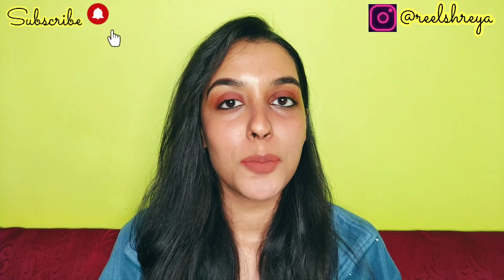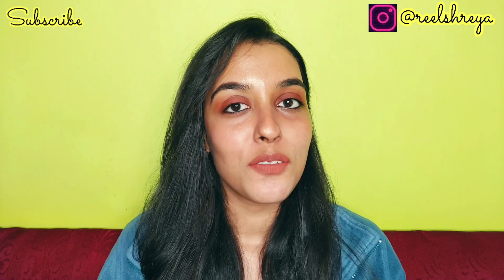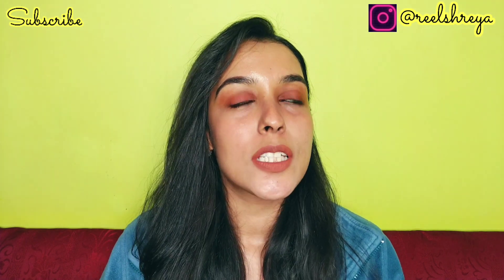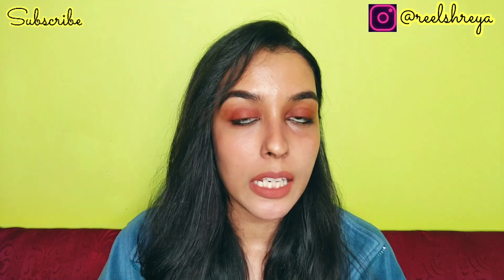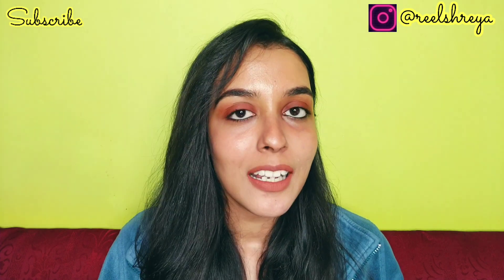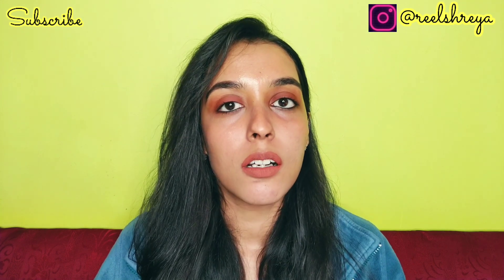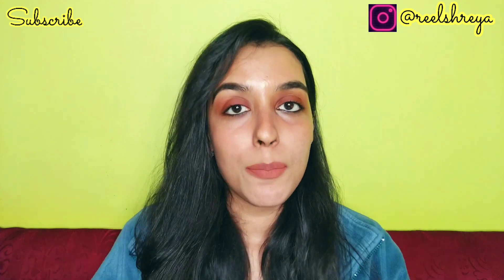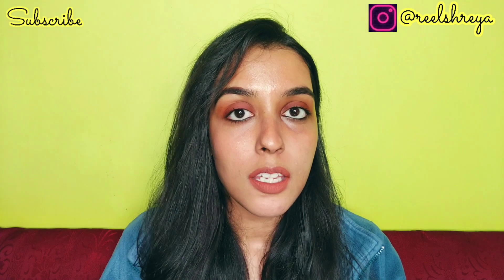HUGE AMAZON HAUL STARTS RS. 80/- I REPUBLIC DAY SALE HAUL I MONTHLY BEAUTY HAUL I SHREYA JAIN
Hey Guys!

Purchase Link~

Copyright:-
Everything you see on this video was created by me (Shreya Jain) unless otherwise stated.

LOVE
~SHREYA J❤